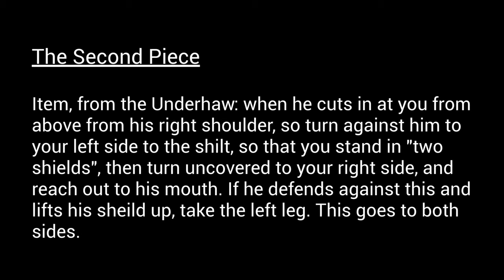Lignitzer: From the Underhaw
The second piece

Item, from the Underhaw: when he cuts in at you from above from his right shoulder, so turn against him to your left side to your schilt, so that you stand in “two shields”, then turn uncovered to your right side, and reach out to his mouth. If he defends against this and lifts his shield up, take the left leg. This goes to both sides.